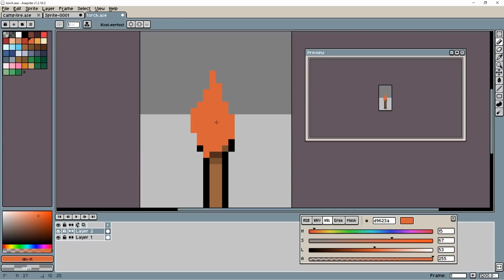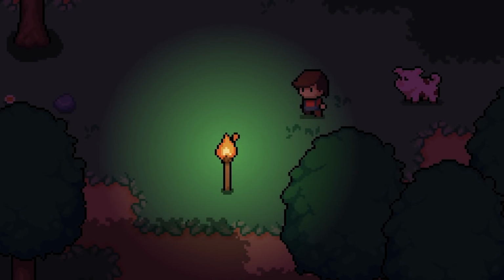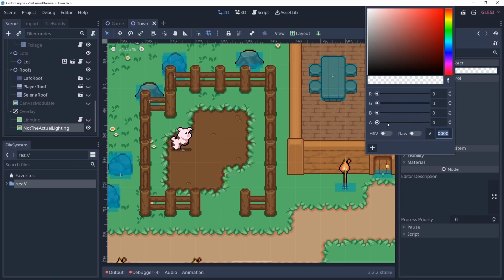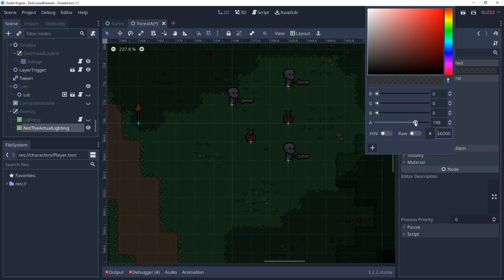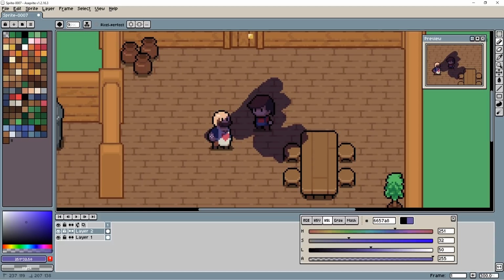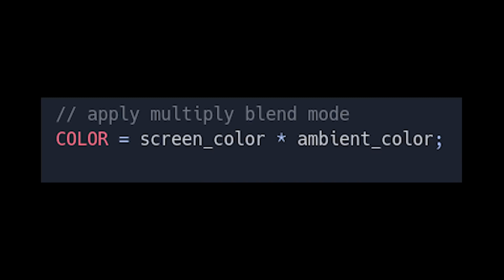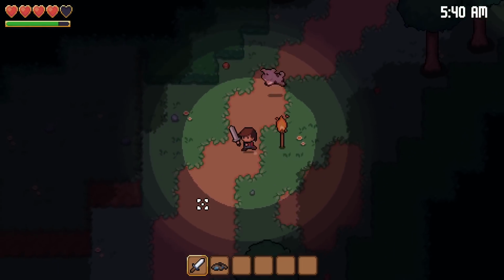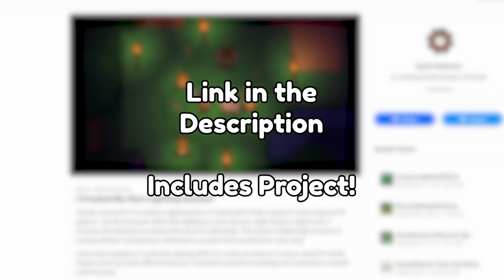I Created My Own Lighting System | Devlog #8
I wanted a lighting system that was immersive and gorgeous, so I made my own using shader magic and lots of time. I have been attempting to do this type of lighting system for nearly as long as I've been working with the Godot Engine, and I am beyond excited to have finally figured it out. I love day / night cycles in RPG games, so now that I have my own, I feel so much more inspired to continue development on my game!

Howdy, and welcome to the 8th indie game devlog for my game Zoe and the Cursed Dreamer. A 2D RPG made with the Godot Engine that focuses on roleplaying through immersive gameplay and loveable characters.